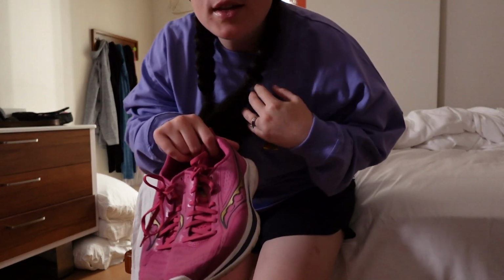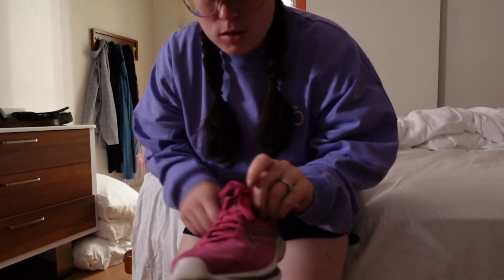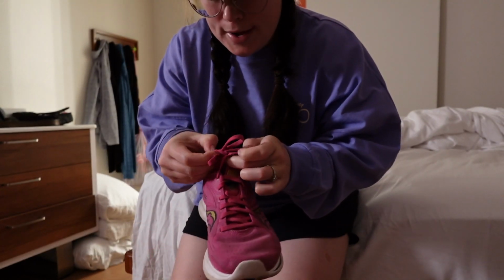DISNEY WORLD DAY 3 HOLLYWOOD STUDIOS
Have any questions or suggestions for me? Leave them in the comments!